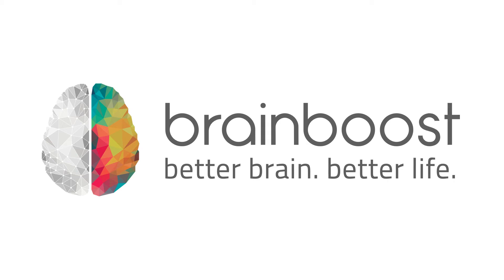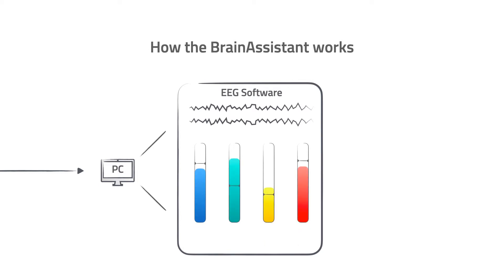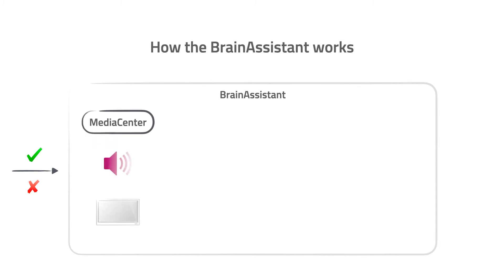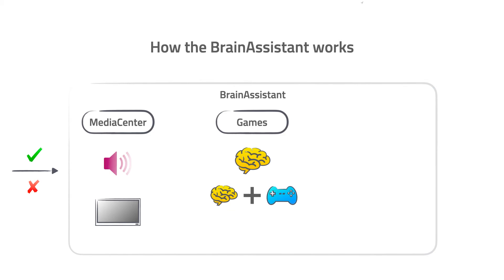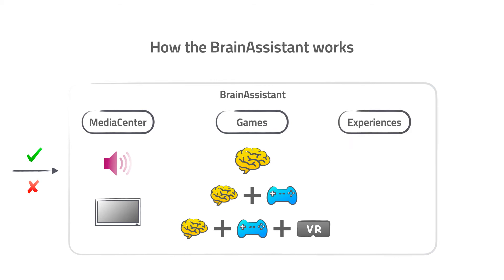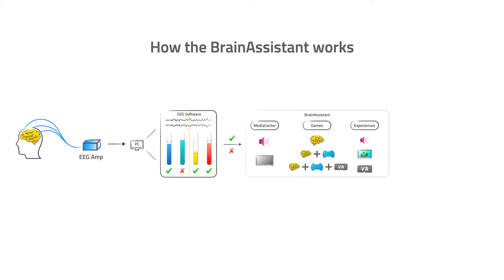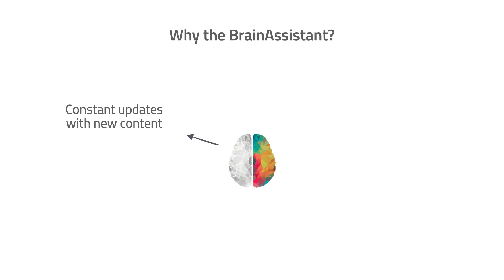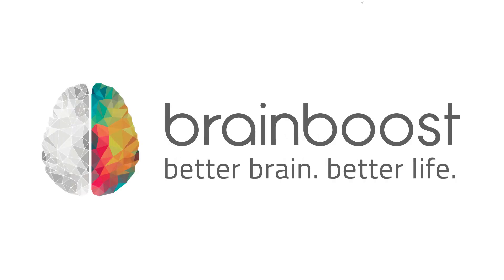Principle of BrainAssistant by brainboost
Our most popular videos about neurofeedback and more:
(german version only)